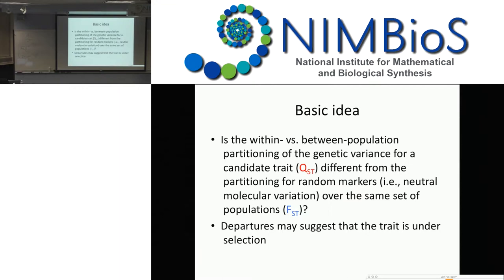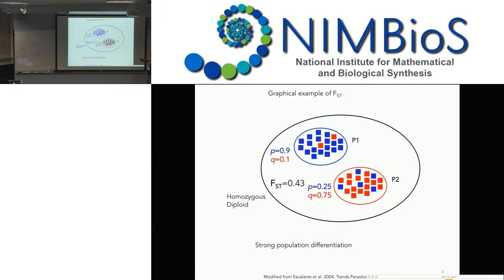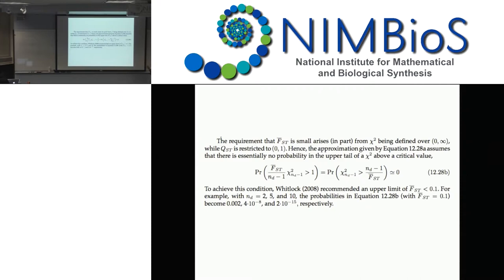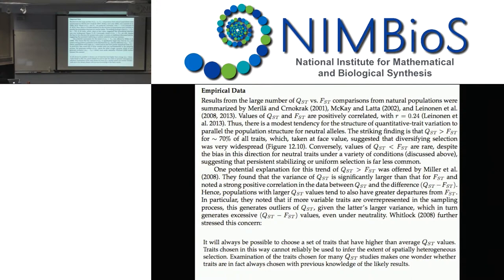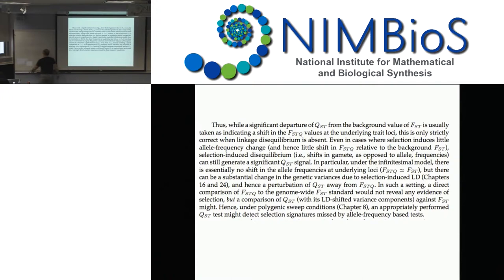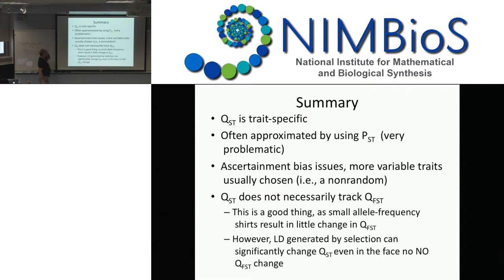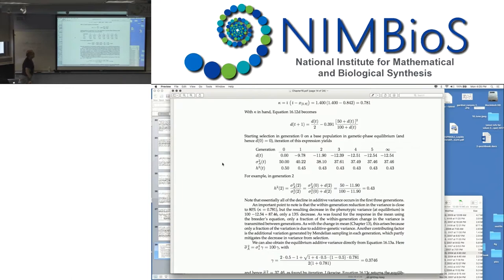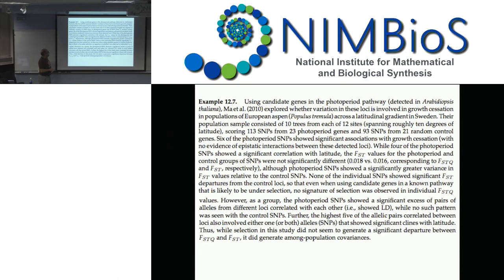QST vs FST